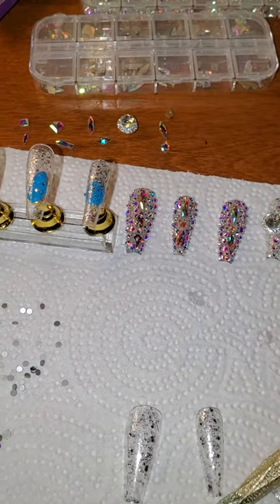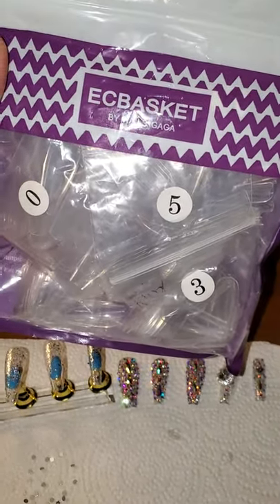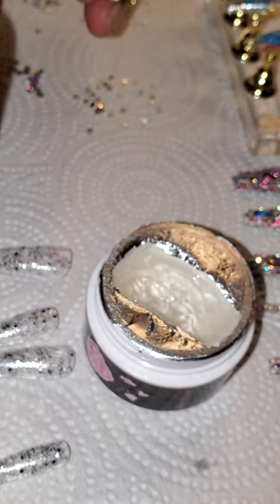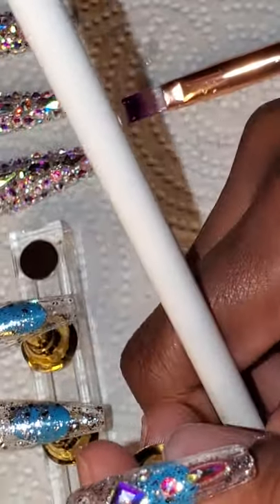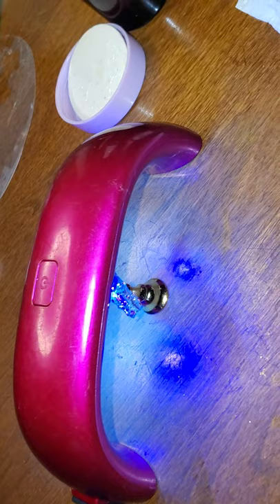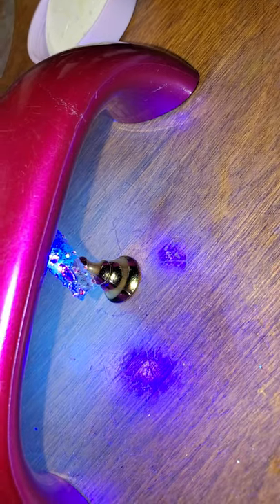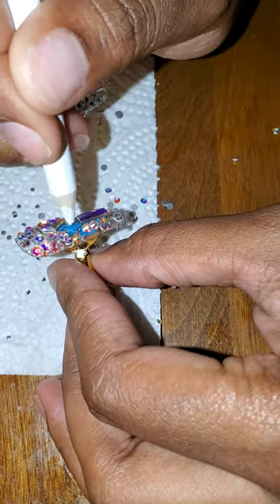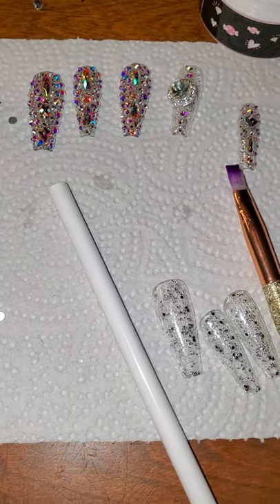How to make Press on nails for beginners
Gummy Jelly and Shine E top coat

EC BASKET NAILS

Nail diamonds

3d spinning charm
Aliexpress US $2.74 | 5Pcs Spinning Nail Charm/ Bow/Round 3D Rotating nail art Charms Nail jewelry spinning Crystal nail decoration/siver plated Charm

Loctite to hold the nails on the stand

Used 70% alcohol

Jalesa McRae Official Fan Page

Self taught